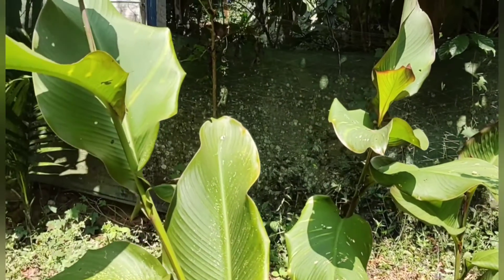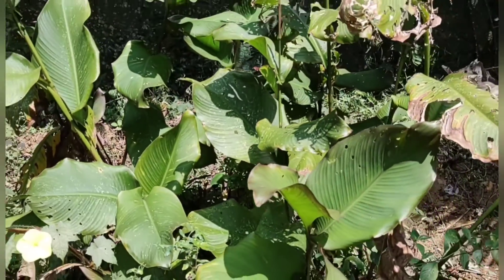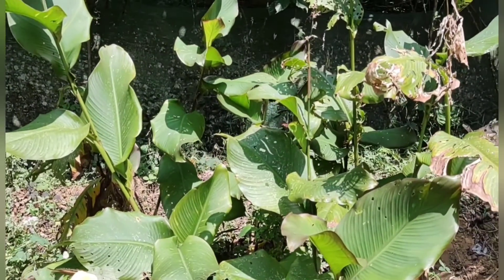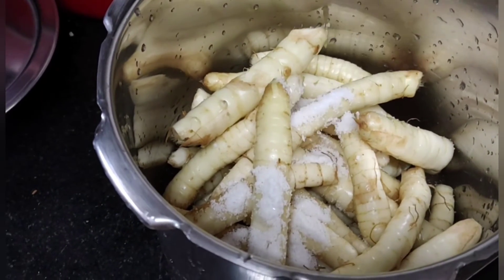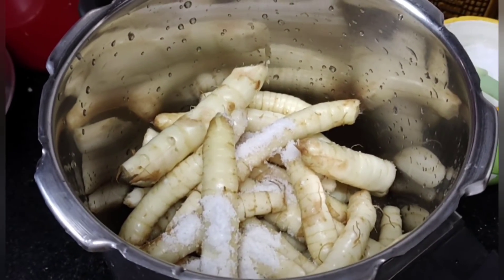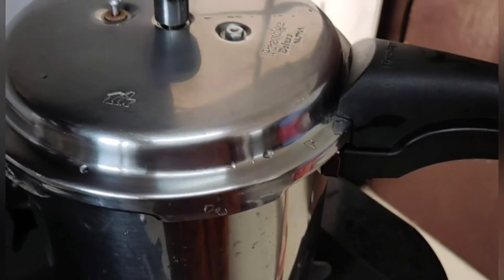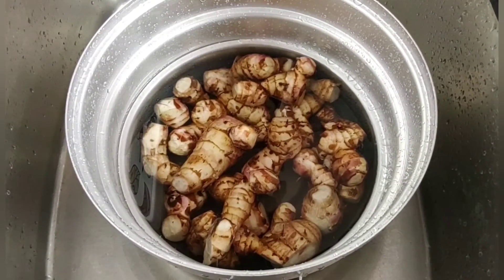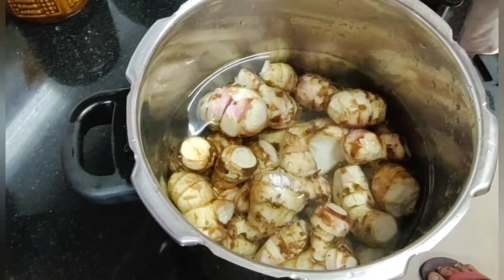കാനചേമ്പ് (കൊന്തവാഴ) പുഴുങ്ങിയതും കൂവ പുഴുങ്ങിയതും/Ammuluz Family vlogs#84